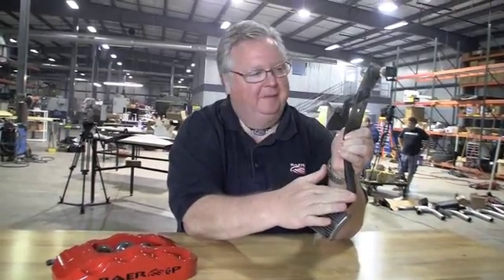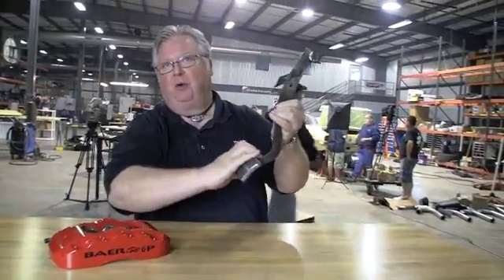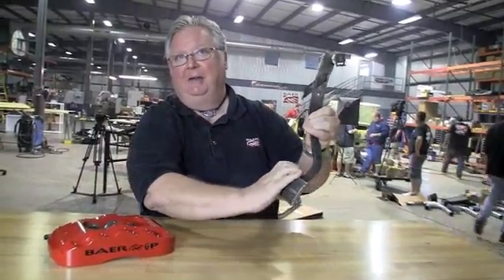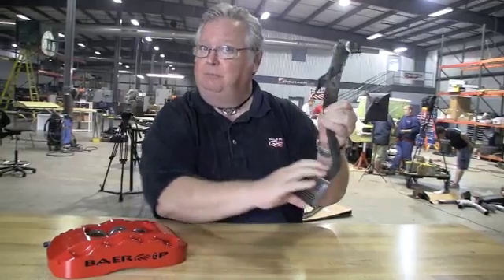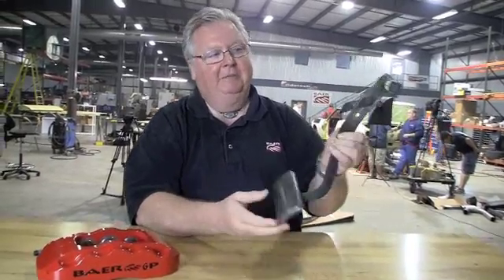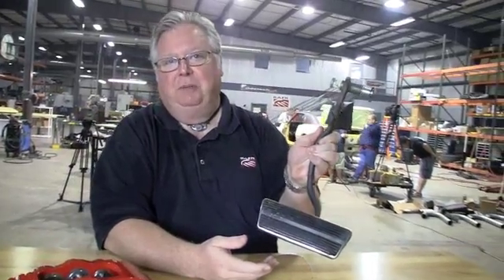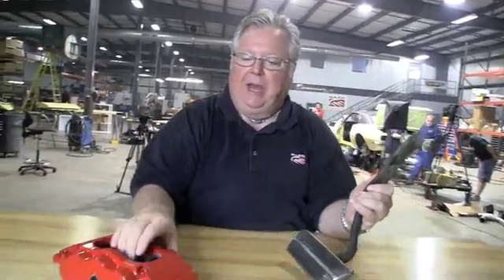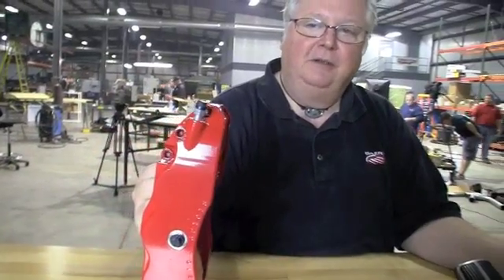48 Hour Camaro - Day 3 - Bleeding Brakes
Todd from Baer brakes talks about bleeding brakes in this tech video.